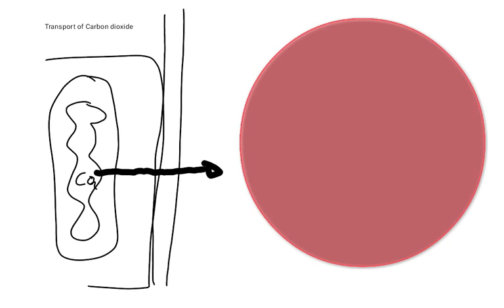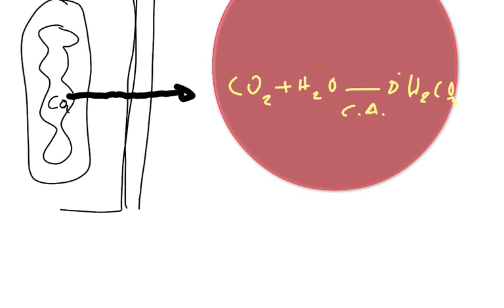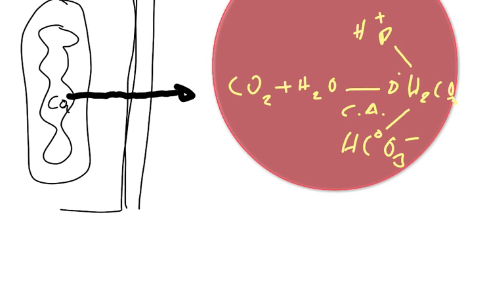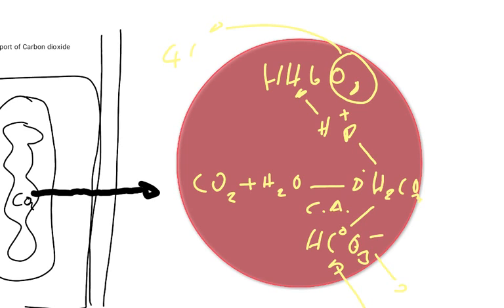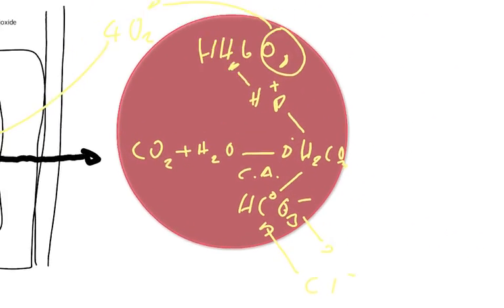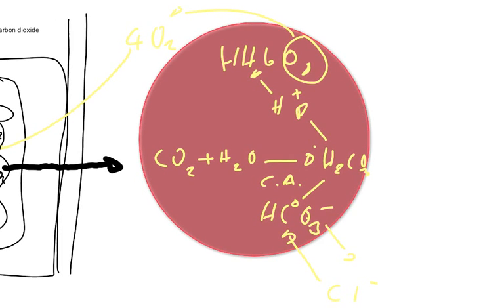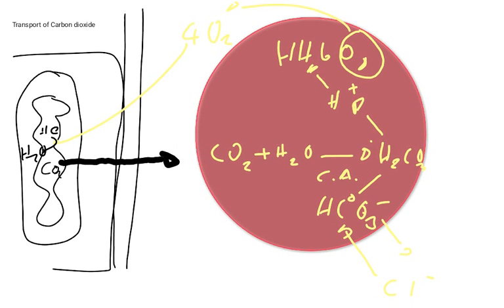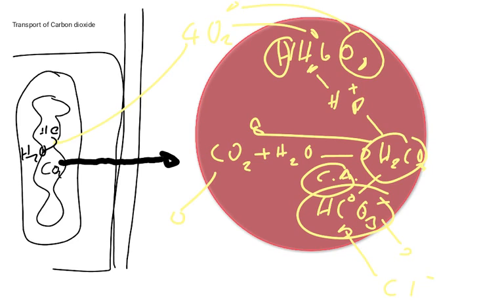Transport of Carbon Dioxide tutorial for BY2 WJEC A-level Biology, Carbonic Anydrase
I recorded these live whilst tutoring, hence some of the background noise.
Do get in touch if you would like Biology tutoring either online or in person.
Also, please comment and let me know what I should record next.

Good luck with your studies. AQA, OCR, Edexcel, A-level Biology, linear,AS, A2 if you found the video useful so please click on advert so I get paid If the video helped with your understanding, then please subscribe to the channel. I run weekly revision webinars every sunday at 5pm (GMT), go to my website to register. HD Video guides to the 2017 OCR and Edexcel Specimen papers are available for download from my website I have made HD guides to answering all of the new specification OCR A papers -